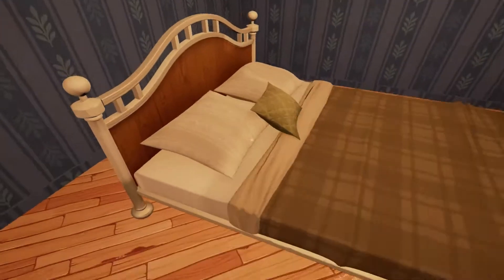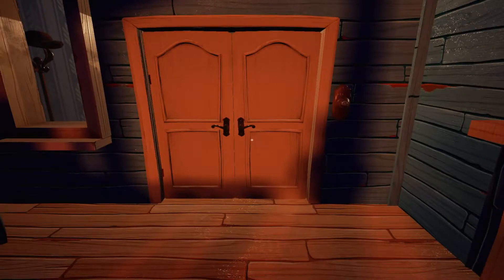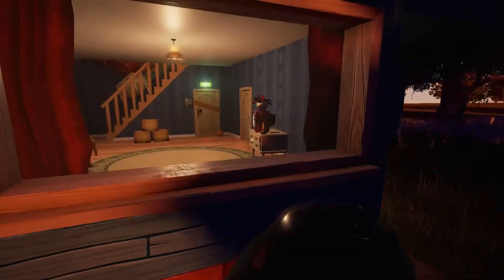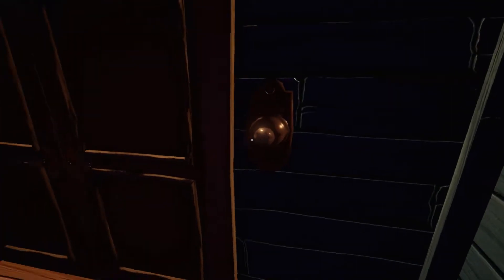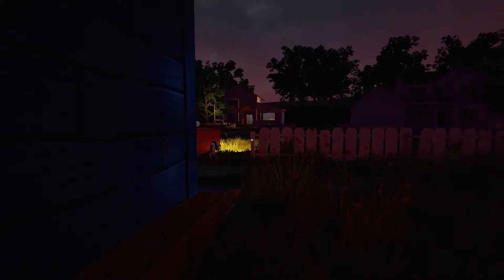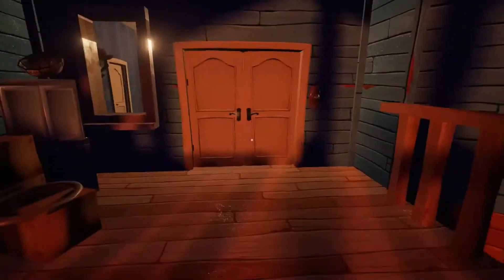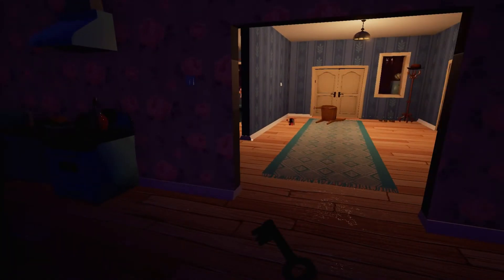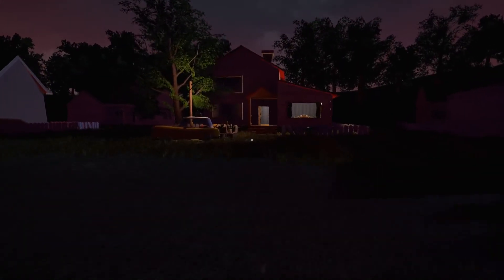Hello Neighbor | MY NEIGHBOR WALKS THROUGH WALLS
Today I play the frightening (and glitchy) pre-alpha for Hello Neighbor! LETS GET SPOOKED!